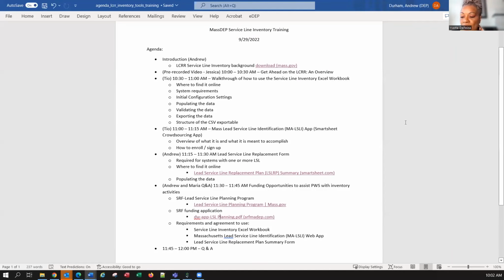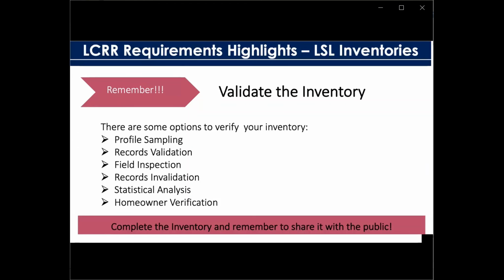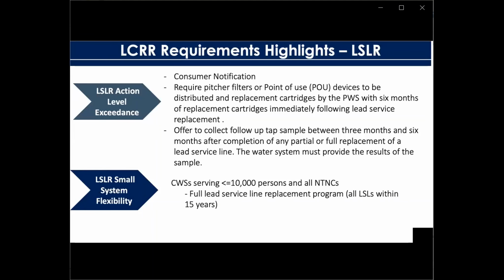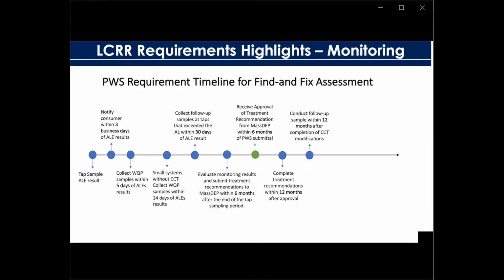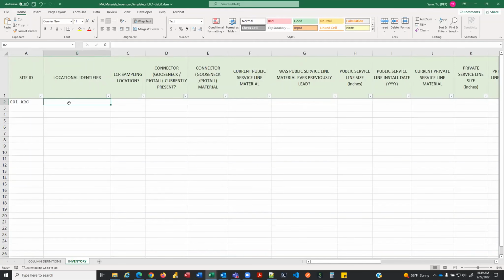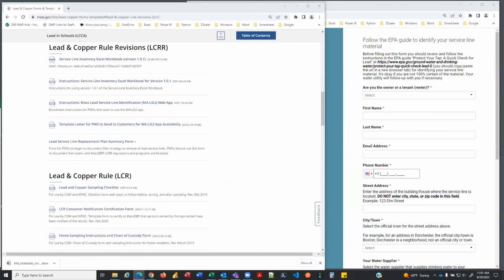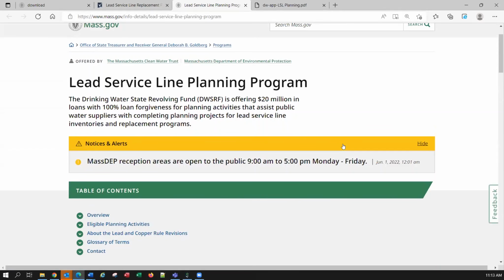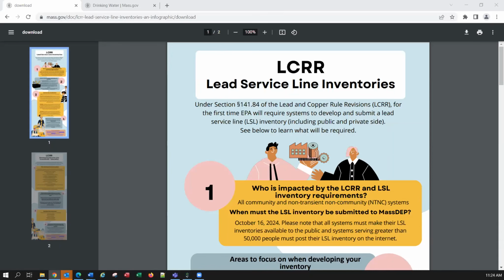LCRR Service Line Inventory Tool Training for PWS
A 1 ½ hour training on the Lead and Copper Rule Revisions (LCRR), focusing on the Service Line Inventory requirements, Lead Service Line Replacement, and SRF funding.  The agenda, which includes links to the resources and tools mentioned in this training, is posted on the mass.gov